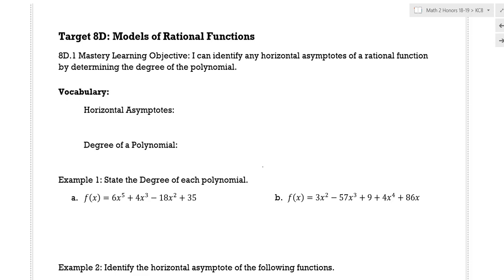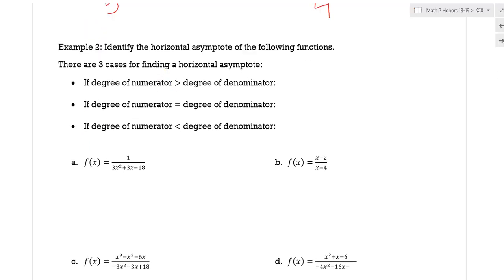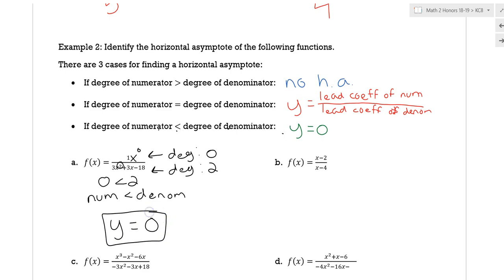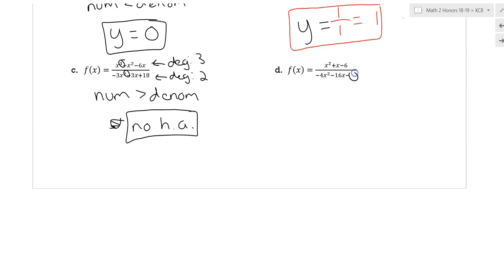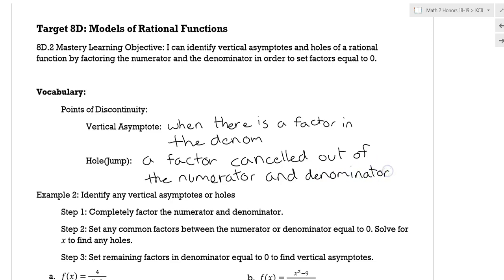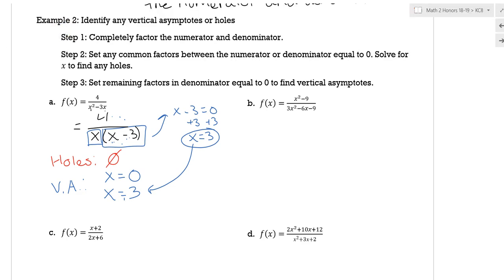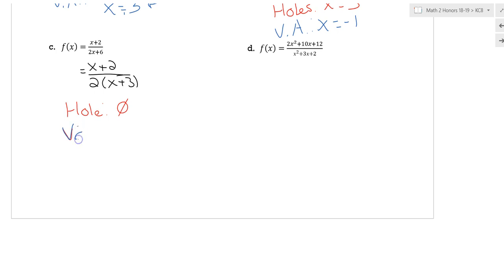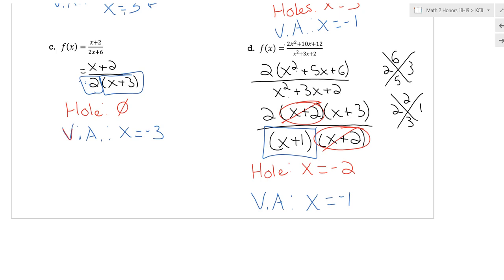Honors KC8 Target 8D.1